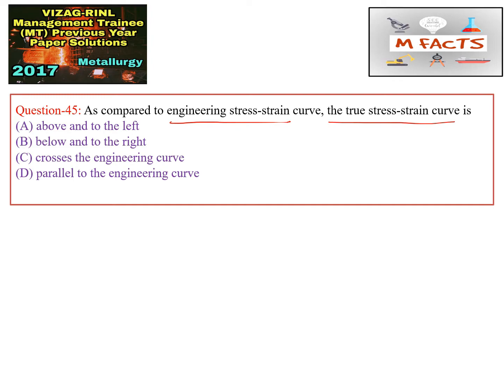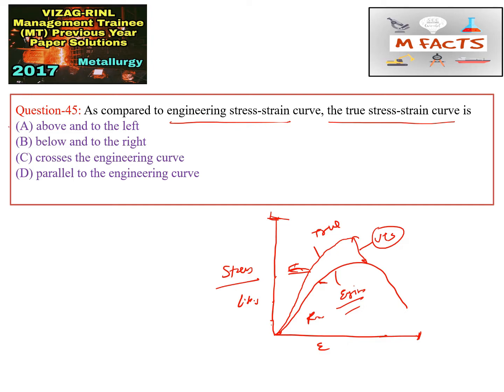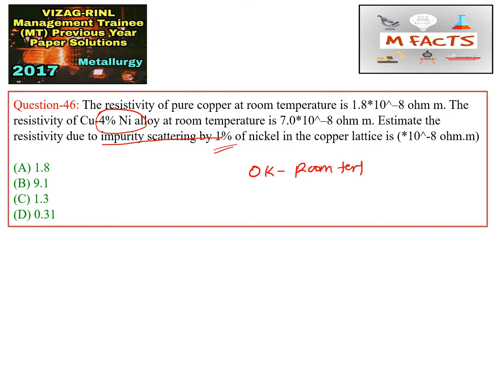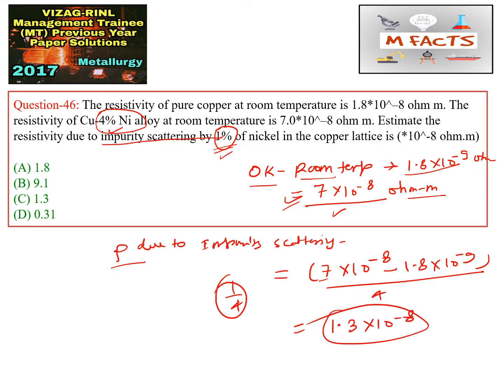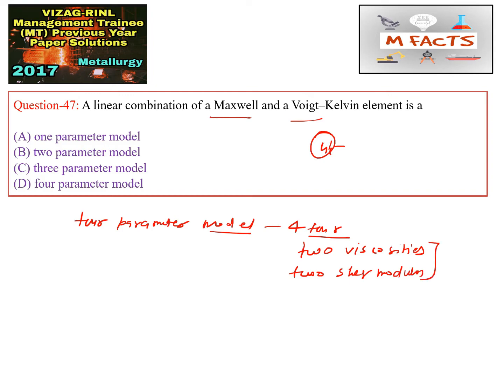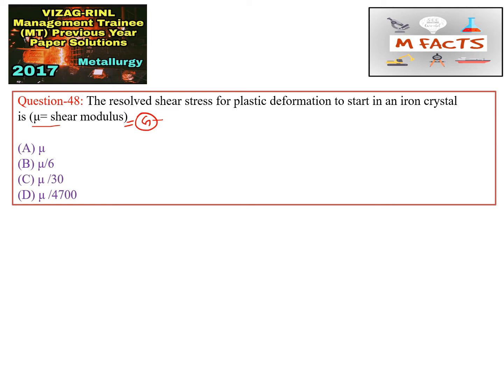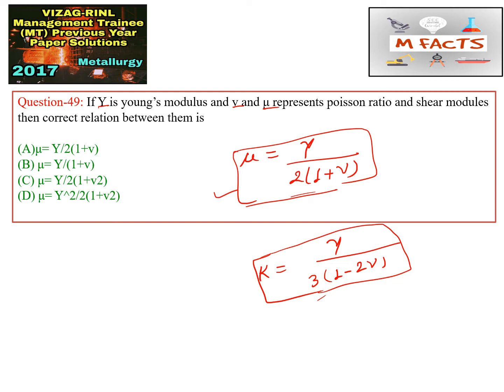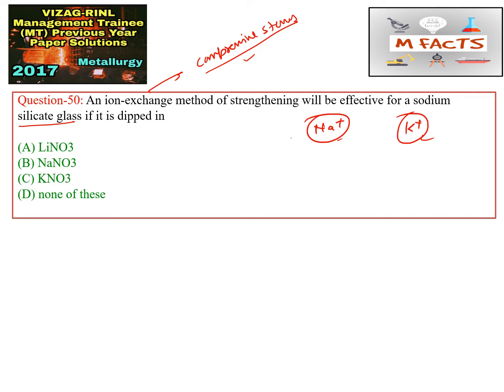VIZAG-RINL Management Trainee(MT) Previous Year Paper Solutions Part-6/Vizag Exam-2017/RINL(MT)-Exam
Welcome to this series of videos on previous year video solutions of VIZAG-RINL Management Trainee(MT). This is  6th part of this series.

VIZAG-RINL Management Trainee (MT) Previous year Paper Metallurgy questions-2017